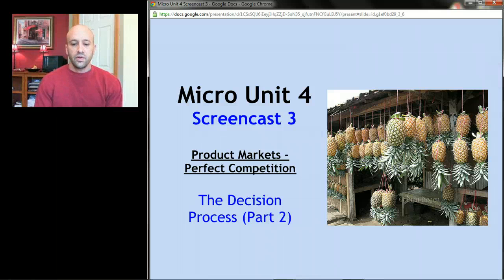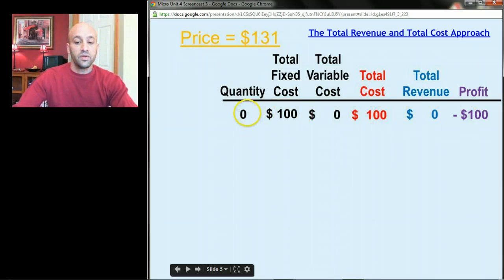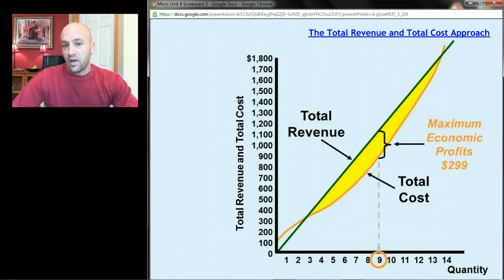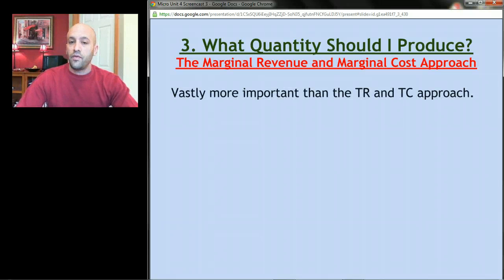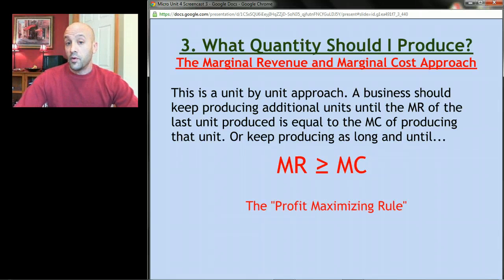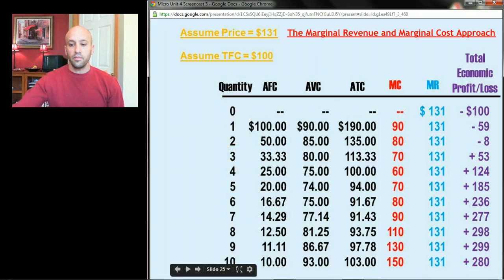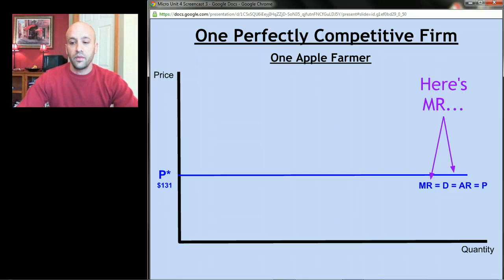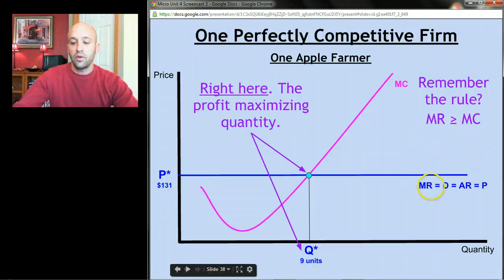AP Micro: Unit 4 Screencast 3 - The Decision Process (Part 2)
Main Topics: Quantity determination, the Total Revenue and Total Cost Approach, the Marginal Revenue and Marginal Cost Approach, the profit maximizing rule (MR=MC).